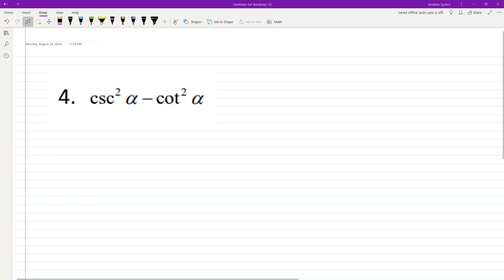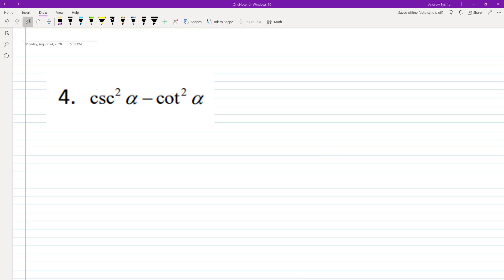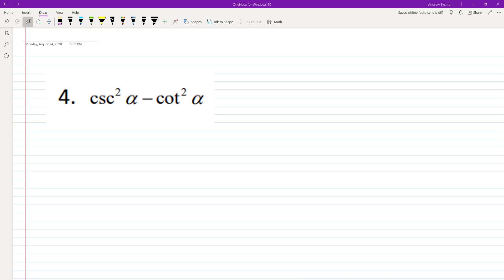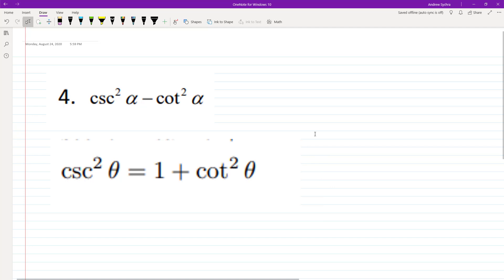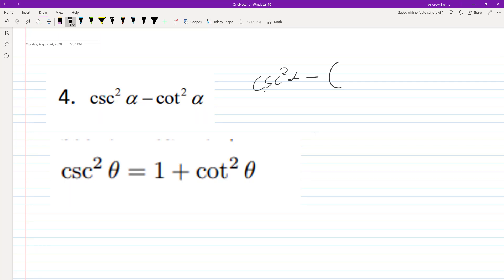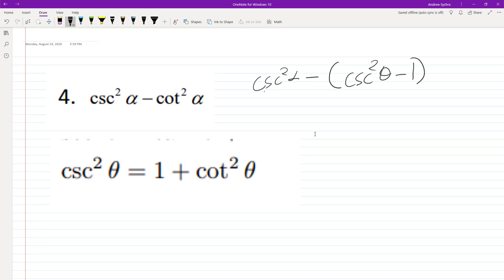Simplify csc^2(x) - cot^2(x)